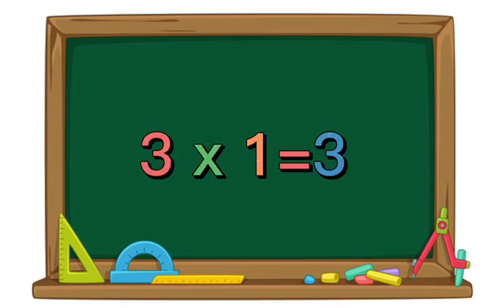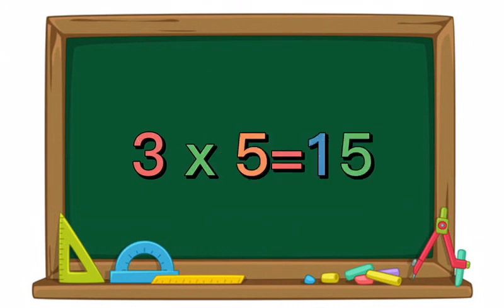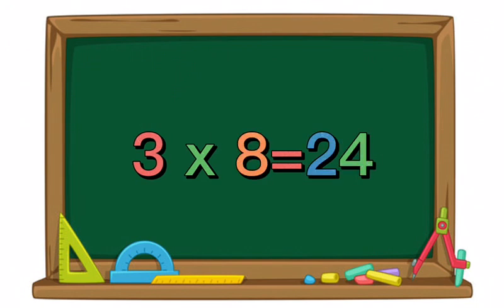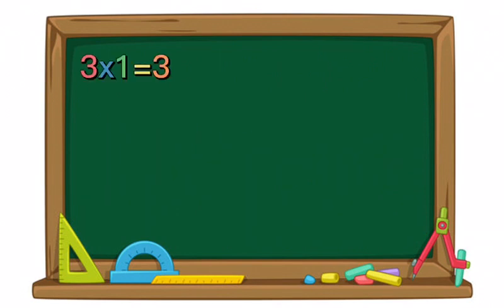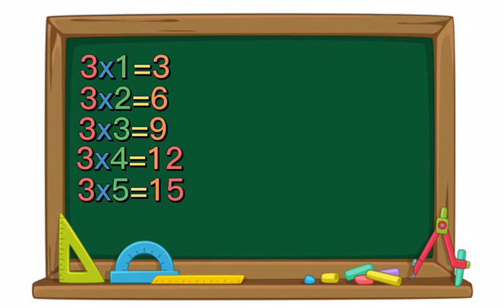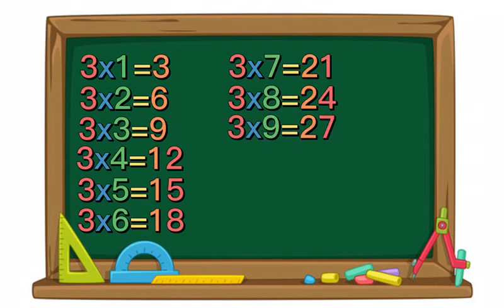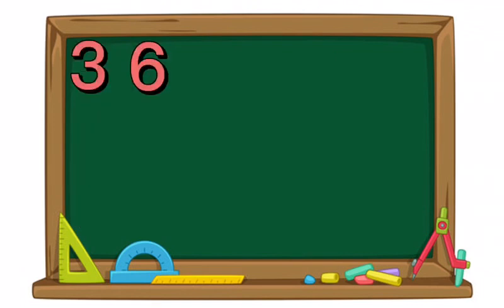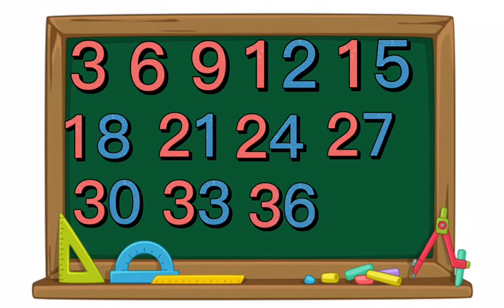Multiply by 3 | Learning multiplication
Multiple by 3